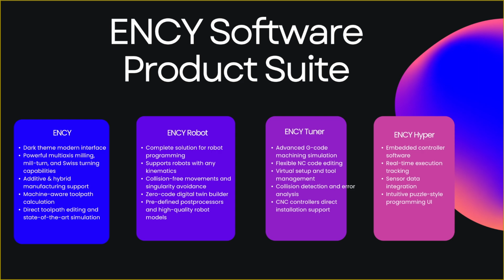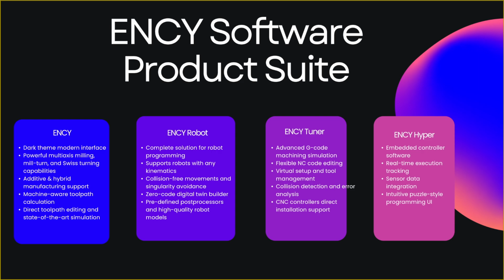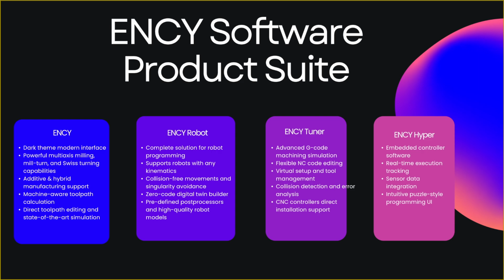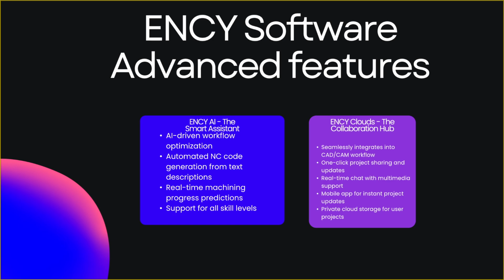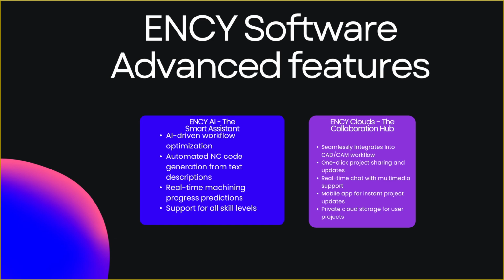Unlock the Power of ENCY CAM 🚀 Transform Your CAD/CAM Workflow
✅ Boost your productivity with expert ENCY CAM hacks
✅ Supercharge your projects with ENCY AI
✅ Stay ahead with insights into future CAD/CAM trends 🚀

0:00 joining
1:56 intro
3:19 starting the presentation
7:16 Challenges for CNC Programmers
8:50 Ency clouds
9:55 Ency x platform
12:36 Ency software product suite

▬🟦 About CADglobal ▬▬▬▬▬▬▬▬▬▬▬▬
👉🏼 Lifetime, Perpetual Software. ONE-TIME PAYMENT. SAVE up to 98%! CAD, CAM, BIM, and 3D modeling software. Free pre-sales advice and support. ⚡️Secure Online Ordering, Lowest Prices⚡️